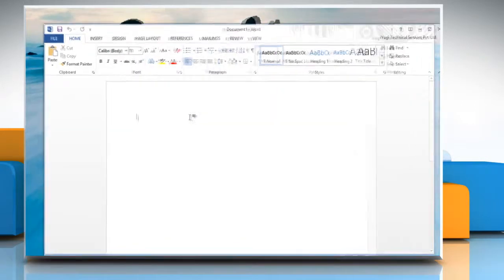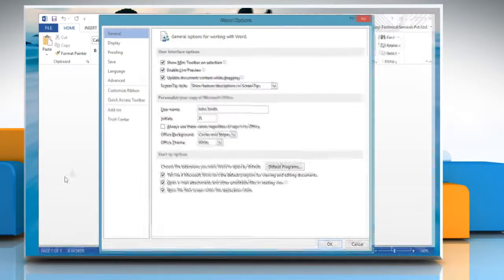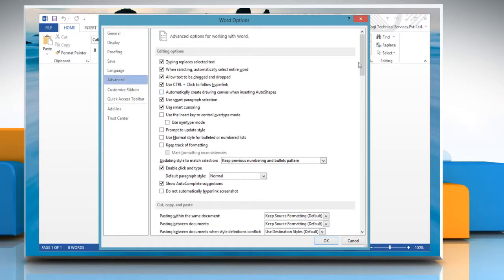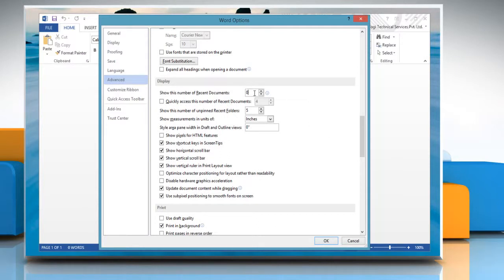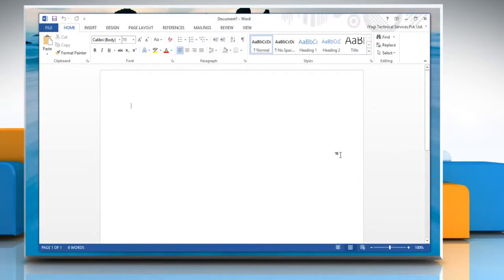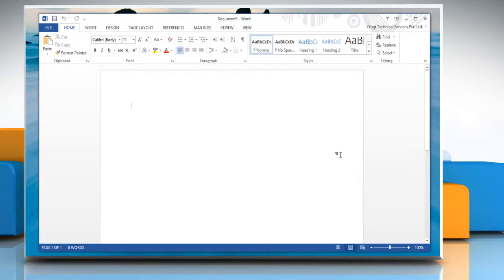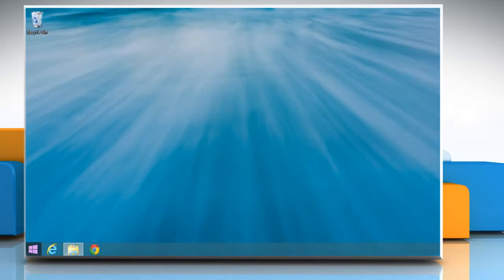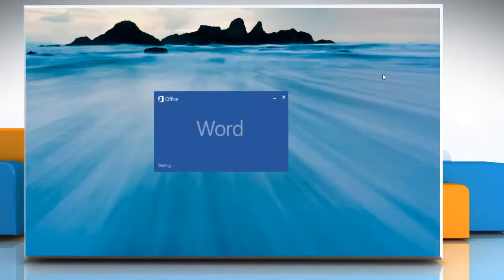How to delete Microsoft® Word 2013 recent documents list in Windows® 8.1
This video will show you the simple steps to delete Microsoft® Word 2013 recent documents in Windows® 8.1.